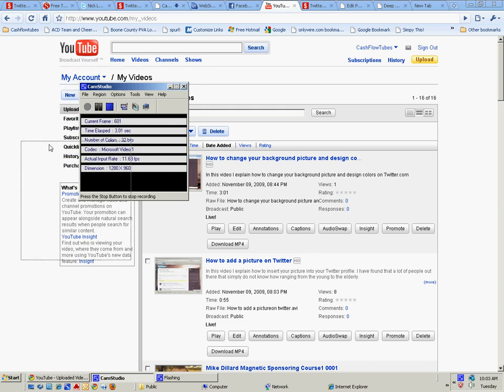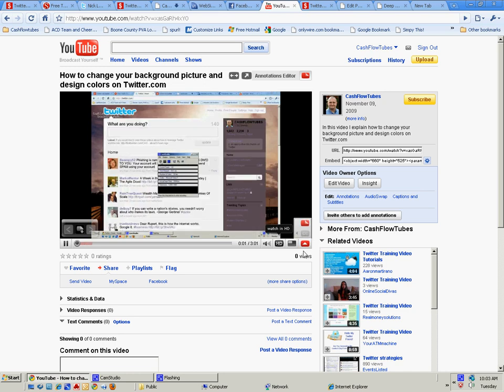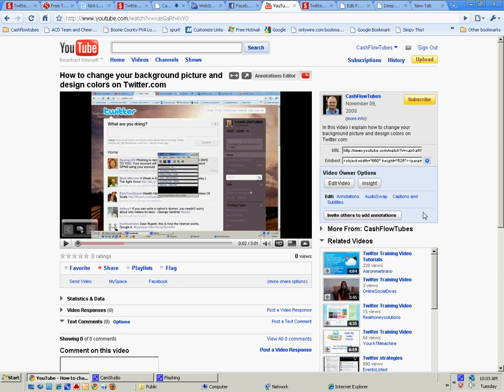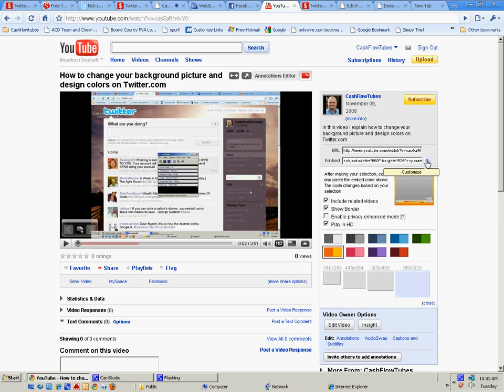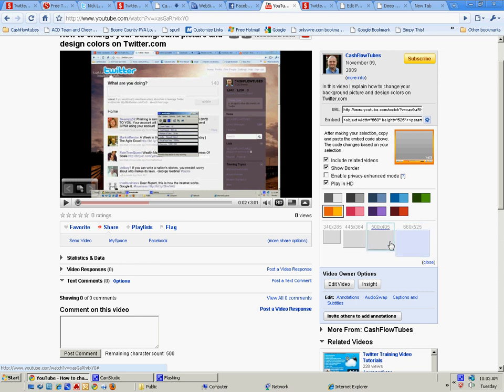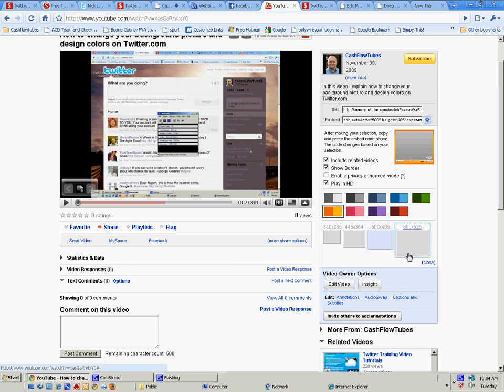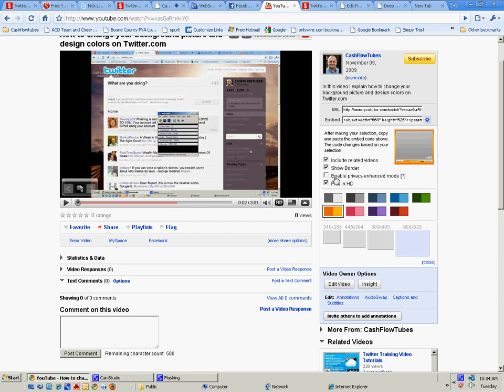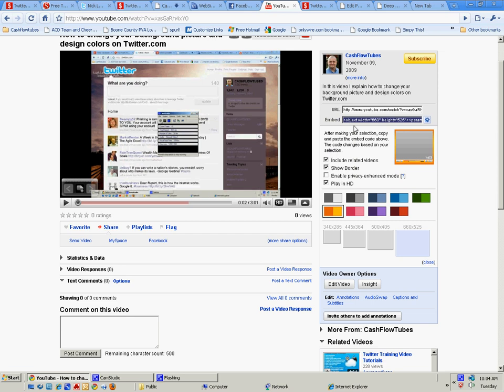Customise your Youtube embed code with size and color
I made this video for people that would want to change the size or color of their you tube video player when embedding the video some where else.

If your interested Nick Lannan would like to show you how to make more money online.